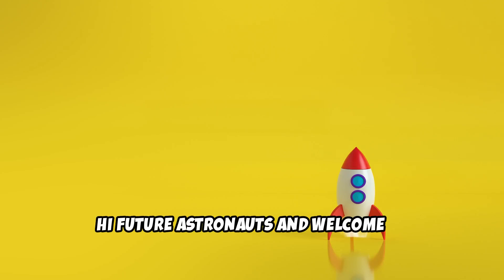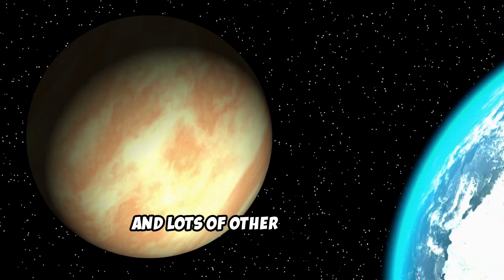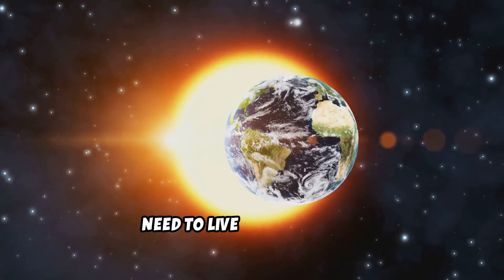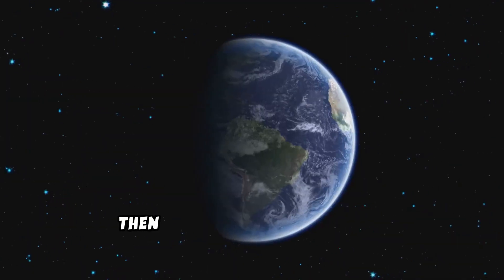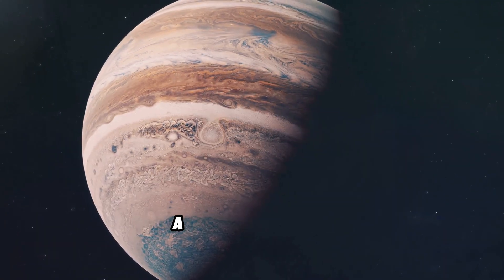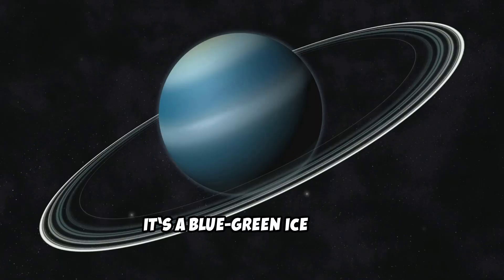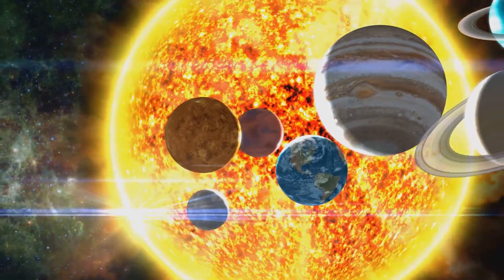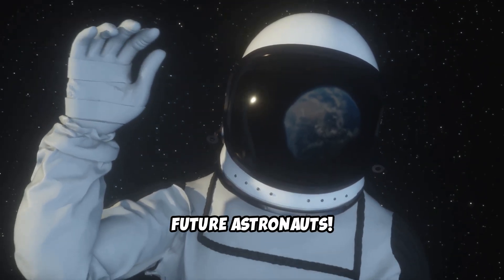Solar System Adventure for Kids | Explore Planets and Asteroids| Best Science Learning Video